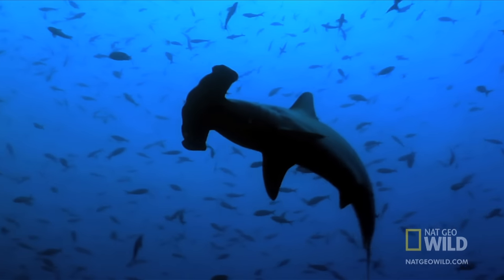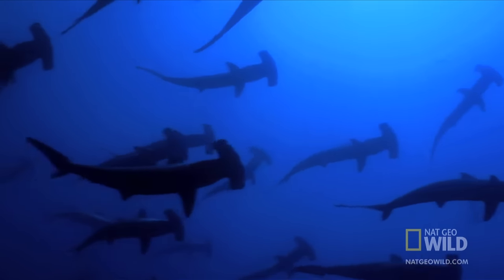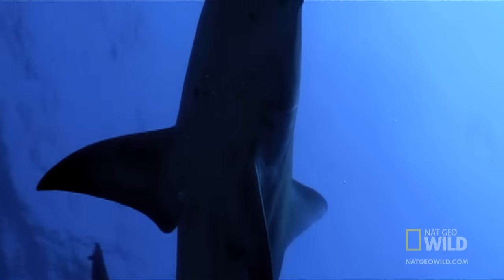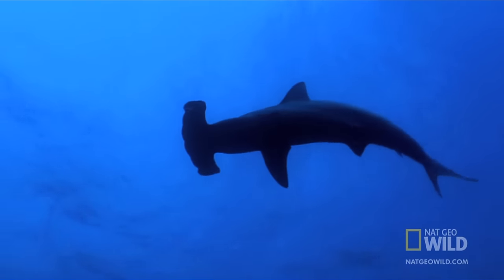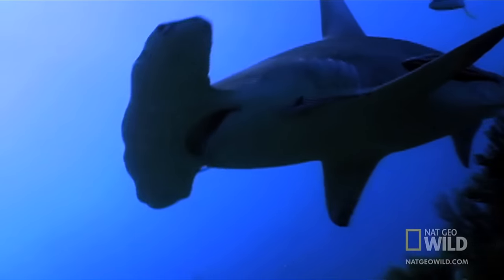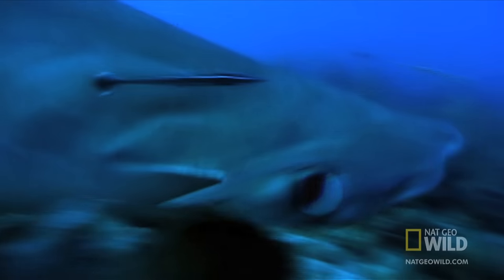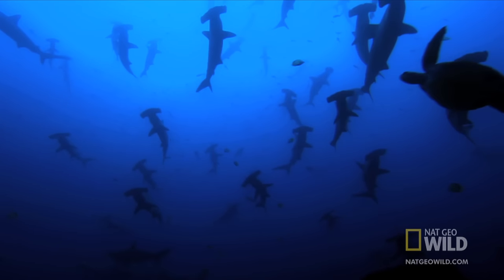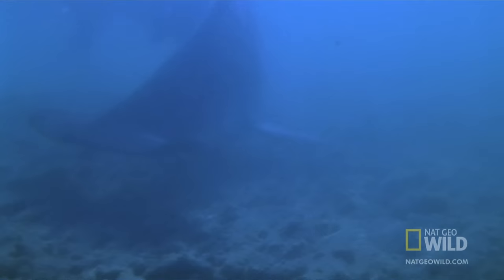Hammerhead Sharks | World's Deadliest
This shark's distinctive head is designed for greater agility and panoramic vision, making the hammerhead a hunter to be reckoned with.

About World's Deadliest:
World’s Deadliest Predators is a new series that looks at most riveting moments of animal predation, breaking down the struggle for survival and supremacy into five action-packed episodes. Top Hunters focuses on the most feared animals in their class: animals at the top of their food chain; the hunters who are prey to no other animal. Killer Packs illustrates when predators multiply their advantage over prey by banding with others of their species to hunt. Lethal Weapons shows that the physical attributes and built-in concealed weapons have the ability to make an animal a top predator. Our Superpowers episode focuses on the animals that see, hear, and smell better than any others…and that relative to their size on are the fastest and strongest creatures on the planet. And whether it is over food, territory or sex, animals go to war within their species and against other species…Battles dissects these conflicts, from the strategy to the play-by-play. These five episodes bring together dozens of species, which are extraordinary, savage, and the World’s Deadliest Predators.